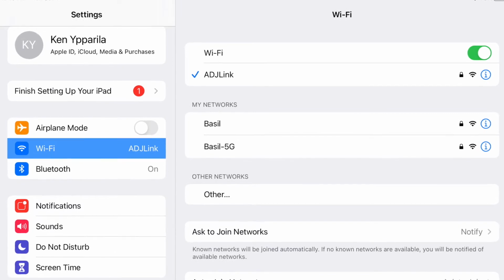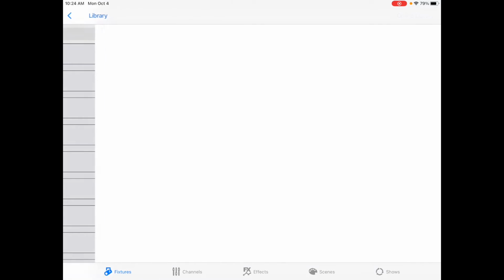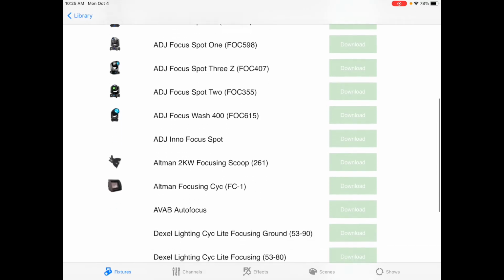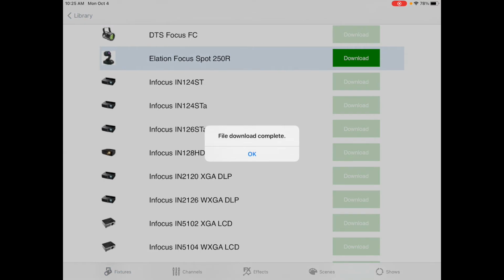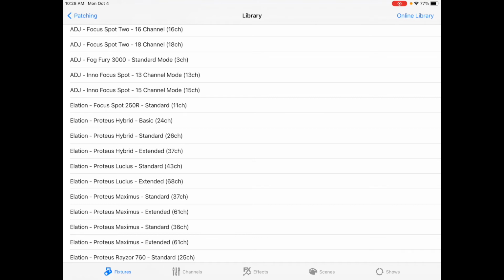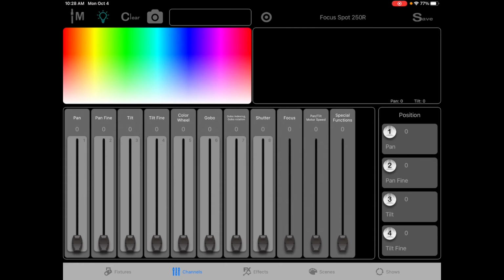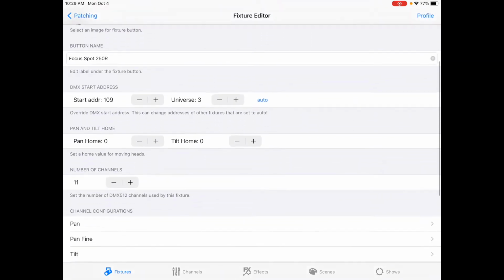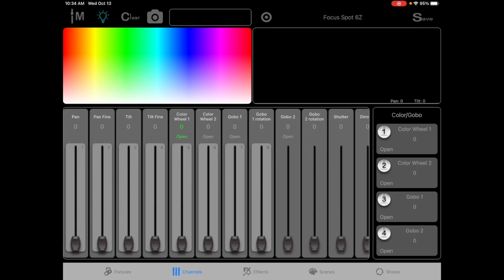Online Library Demo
A quick demo of the online fixture profile library for the Airstream Link and Airstream Pro apps.